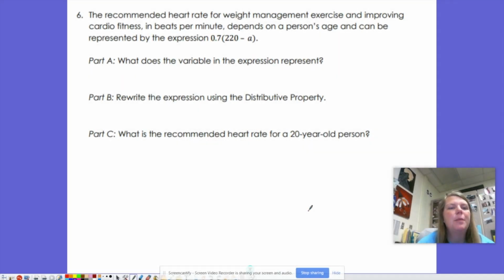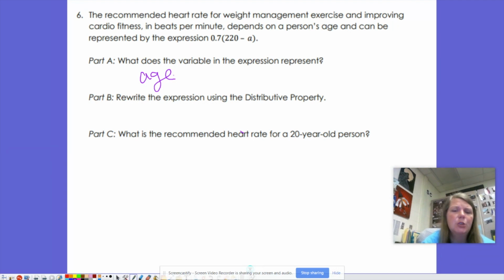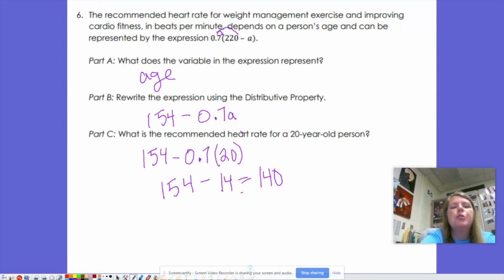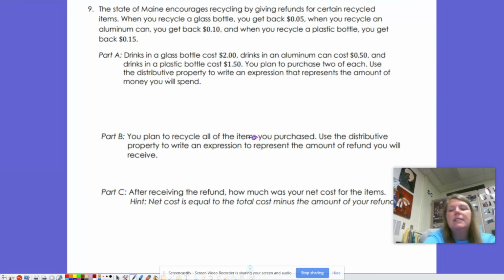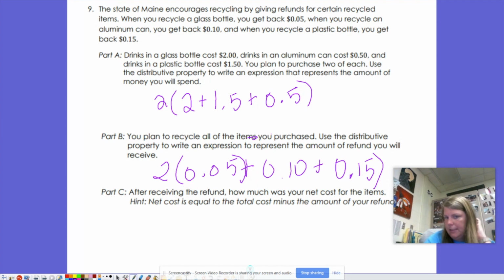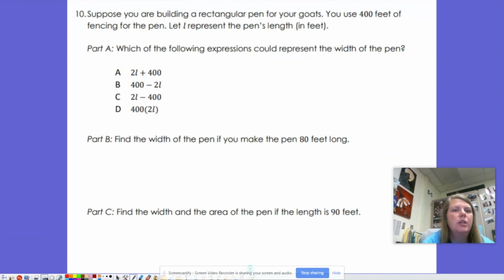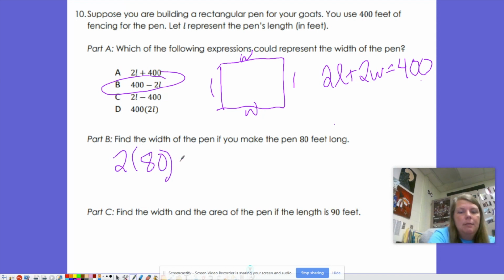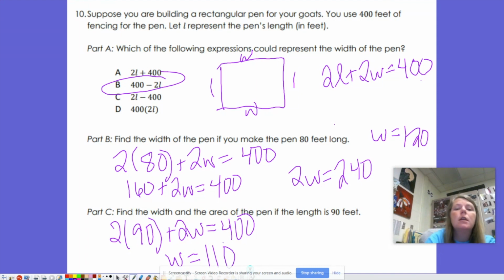Section 1: Topic 3